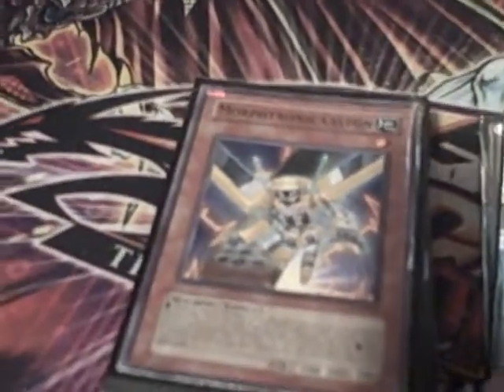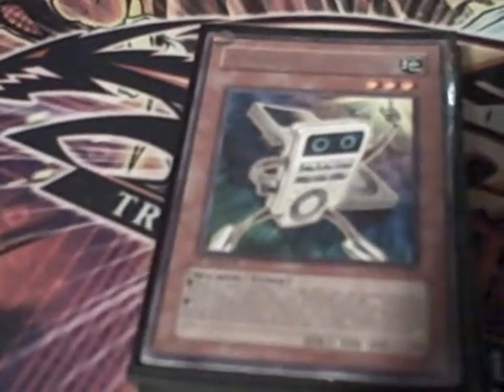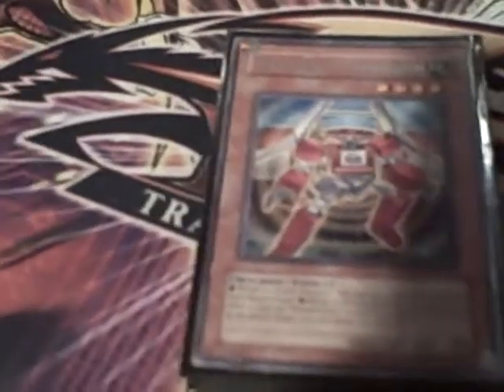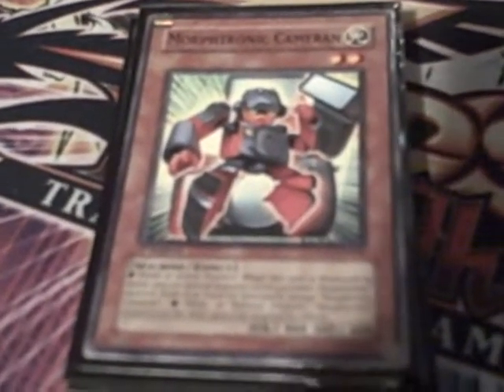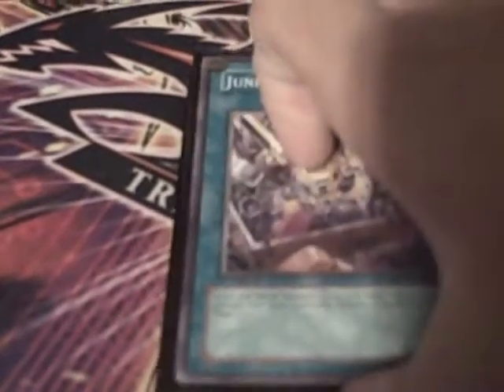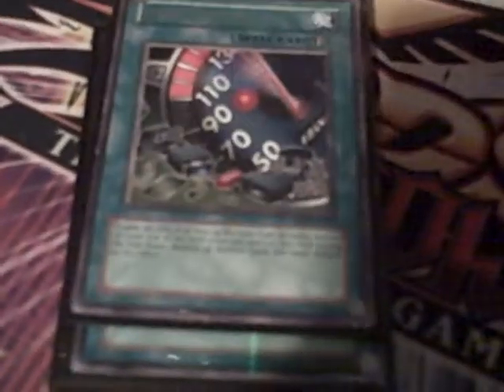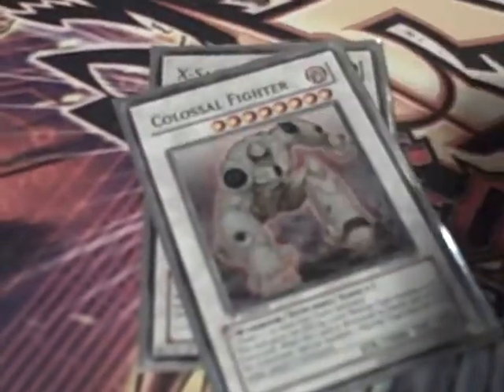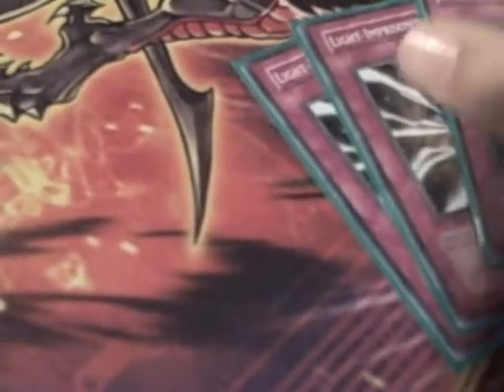Deck of the Month August - MORPHTRONICS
Yes, I am serious. I have played almost every deck out there, and I now understand that morphtronics are at least tier 2 if built correctly.
DECKLIST (40):
Monsters:
x3 celfon
x3 scopen
x2 remoten
x3 radion
x3 boomboxen
x2 cameran
x1 boarden
x3 honest
x1 cyber dragon
x1 sangan
Spells:
x3 Morphtronic Accelerator
x3 junk box
x1 limiter removal
x1 monster reborn
x1 brain control
x1 heavy storm
x1 mst
Traps:
x2 bottomless trap hole
x3 solemn
x1 mirror force
x1 torrential tribute